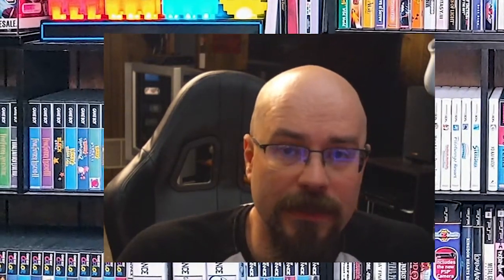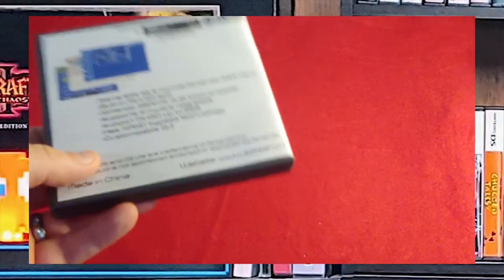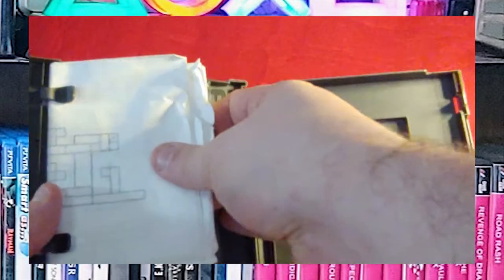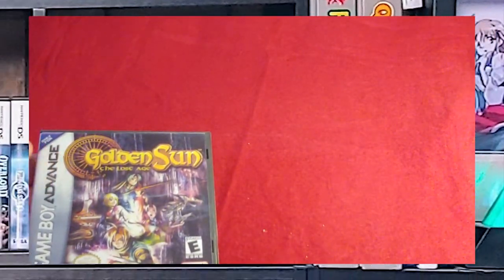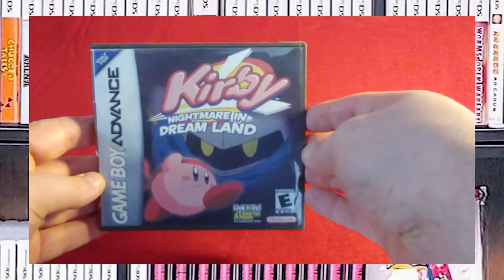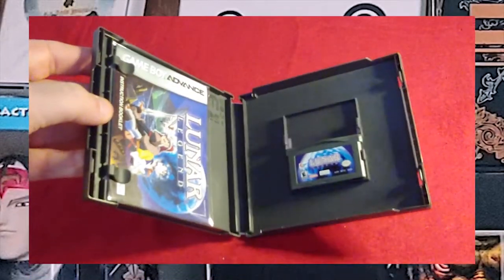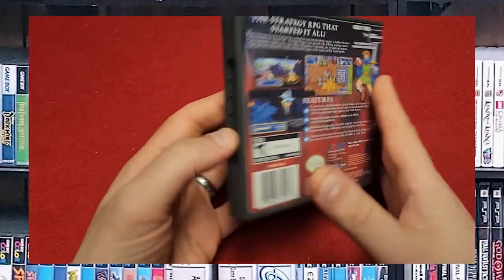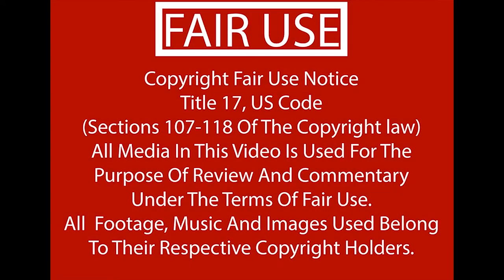My Current Nintendo Game Boy Advance Collection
So I have a nice little Nintendo Game Boy Advance. This little console really got me into Handheld gaming.